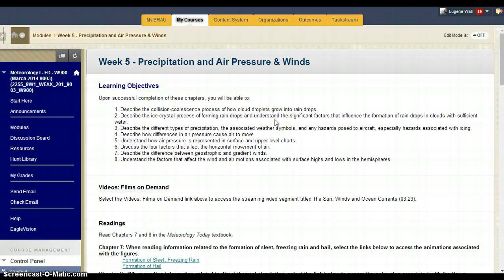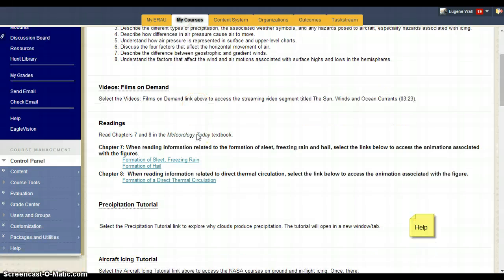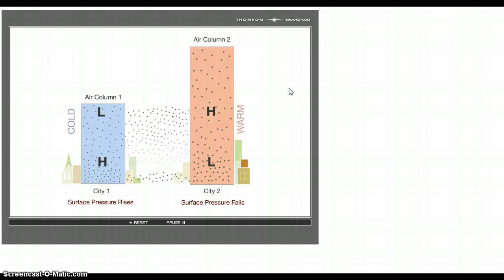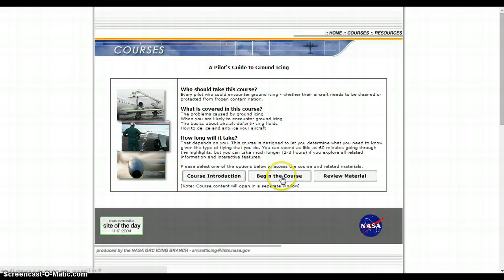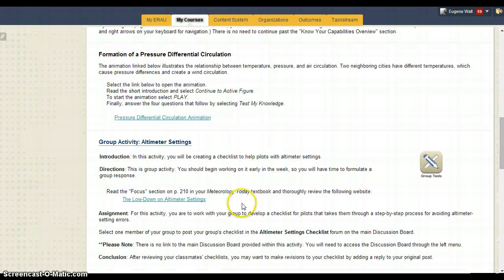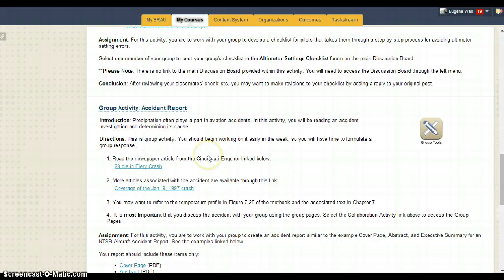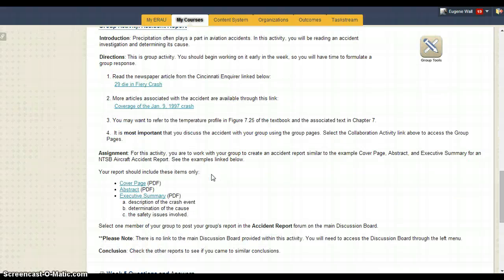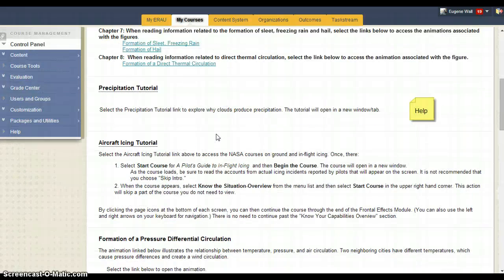Week 5 Introduction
This is the week 5 introduction of WEAX 201.